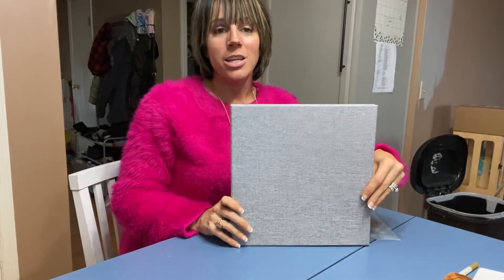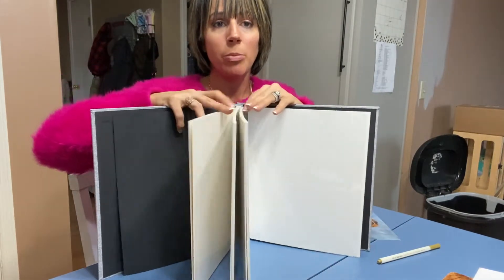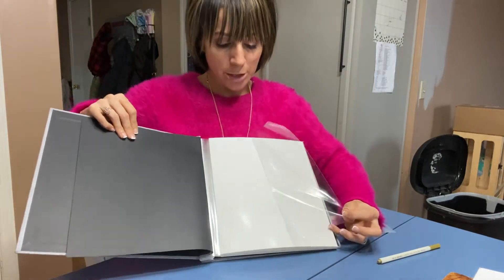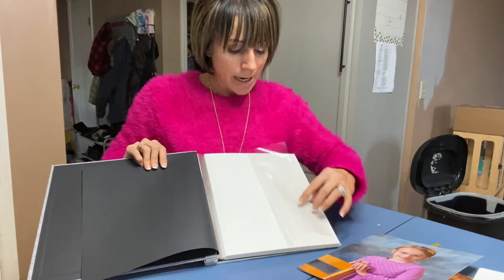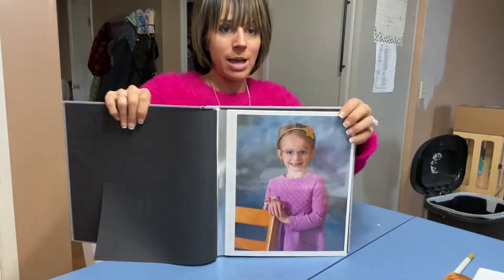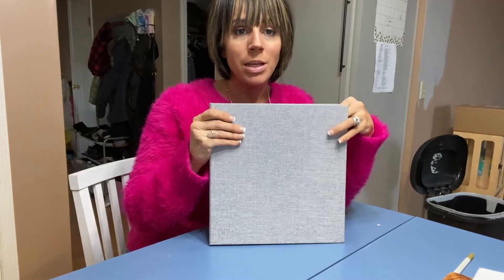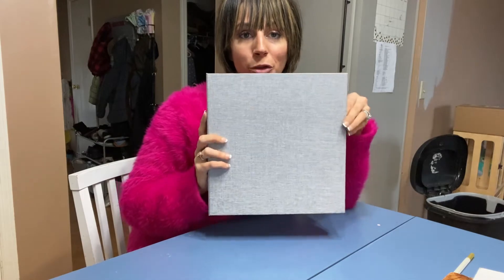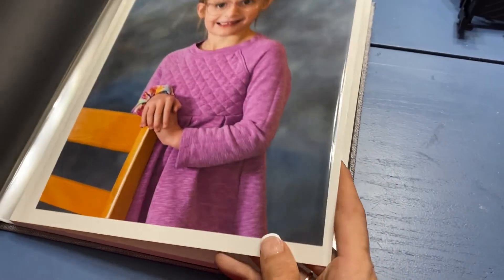Review of Vienrose Large Photo Album Self Adhesive for 4x6 8x10 Pictures Magnetic Scrapbook Album